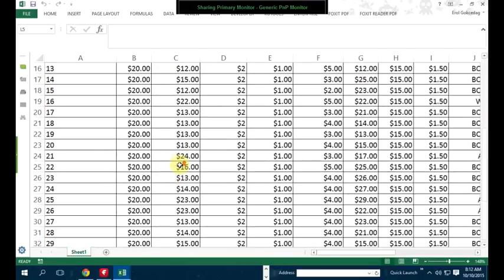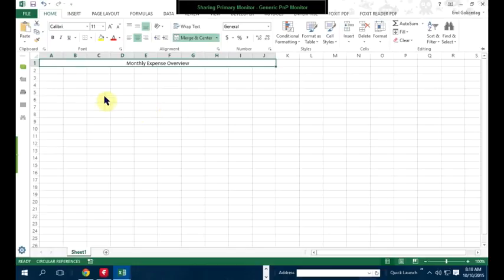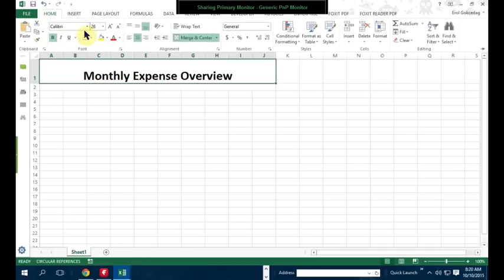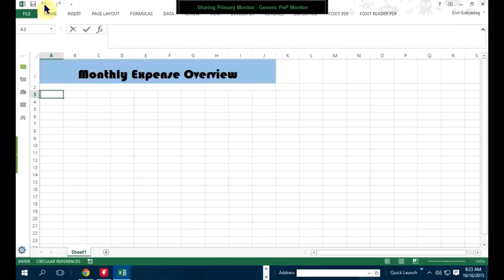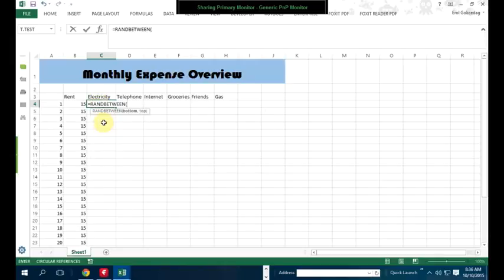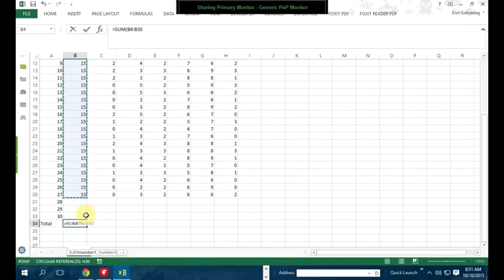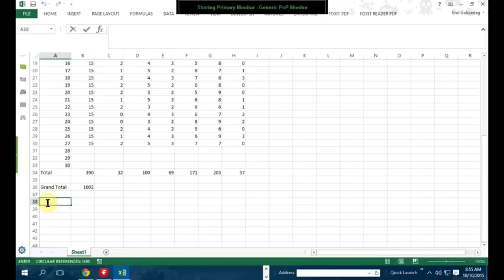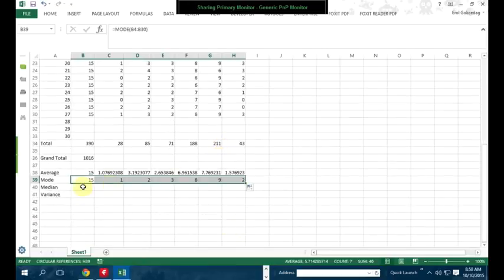Using Excel for Basic Monthly Expense Inventory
IF functions, Formatting, Fill Series, RandBetween, Sum, Average, Mean, Mode, Median, Variance.